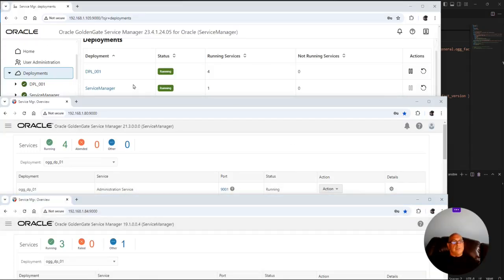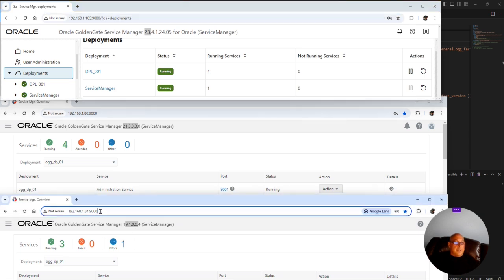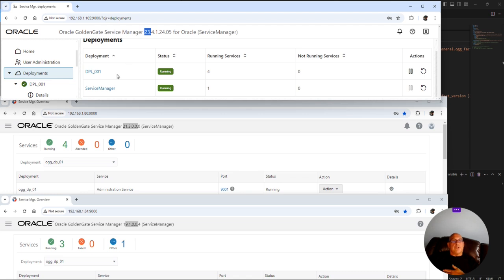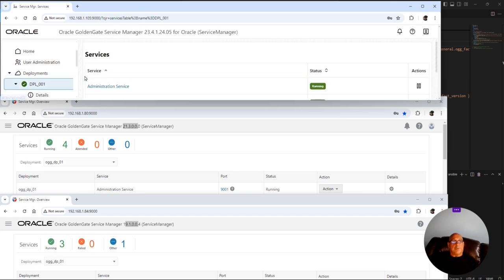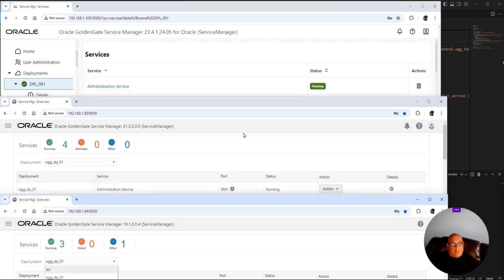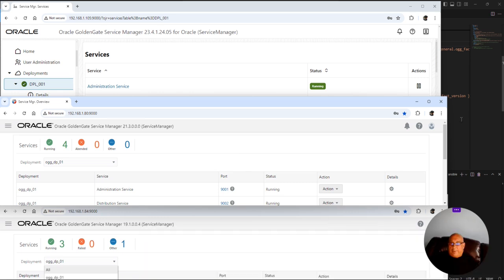GoldenGate Automation - Adding a Deployment with Ansible, Part 1 of 2